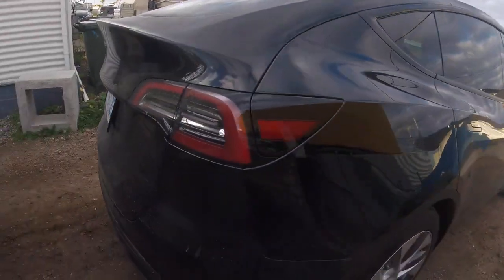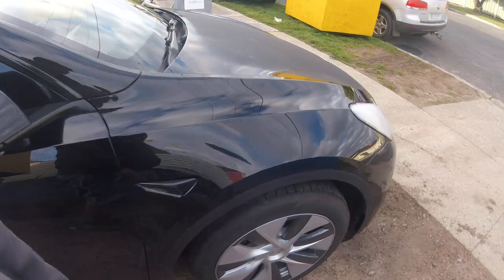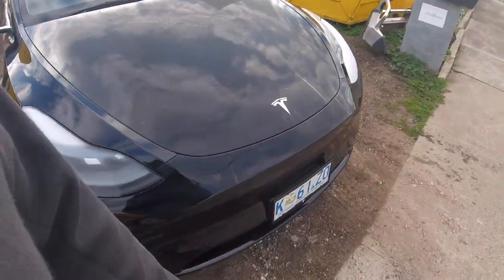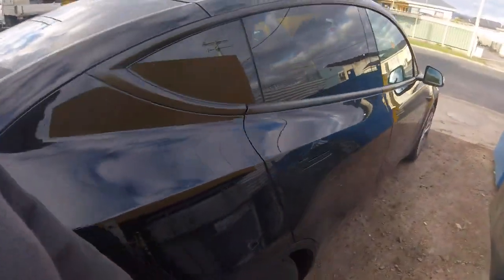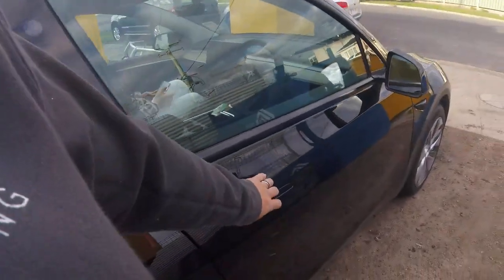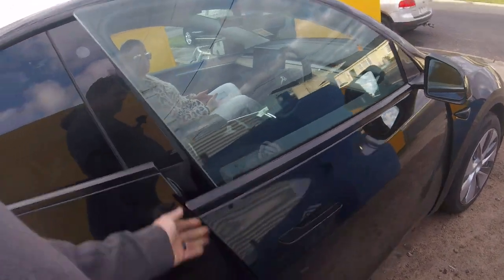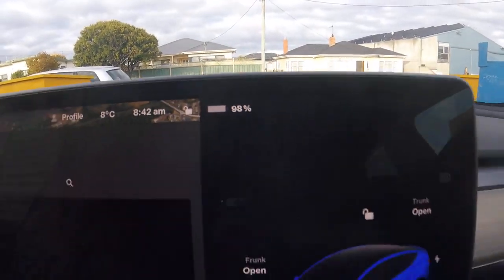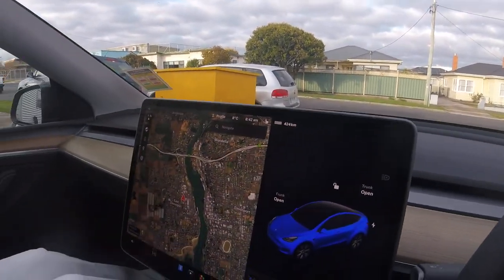Taking a black Tesla model Y for a tassie road trip